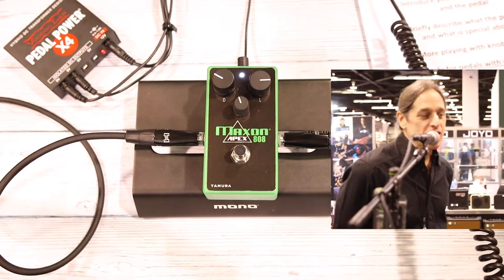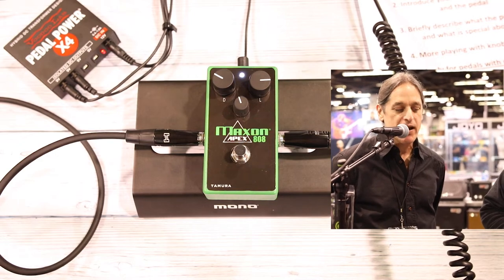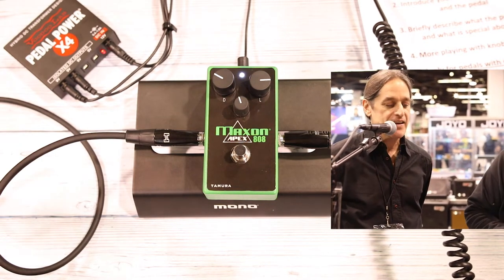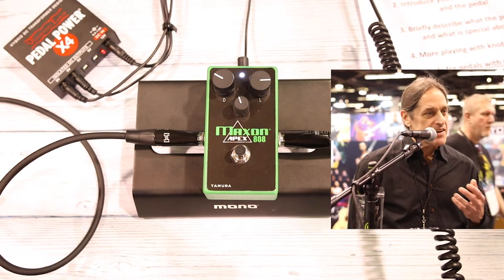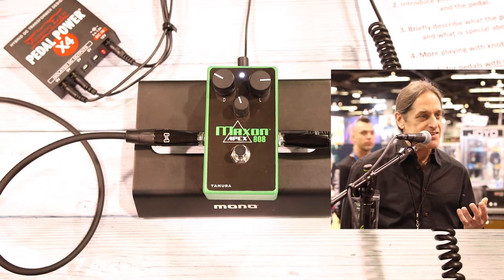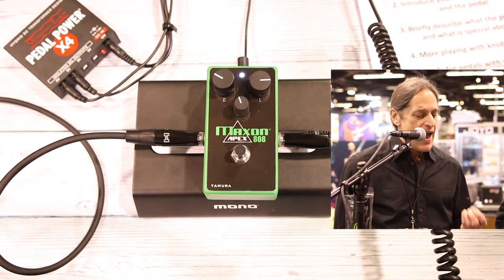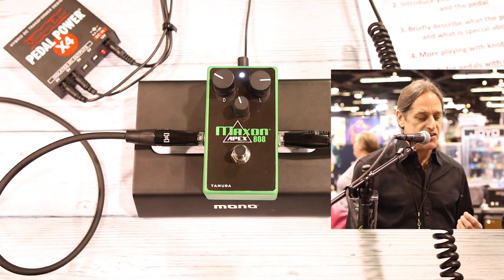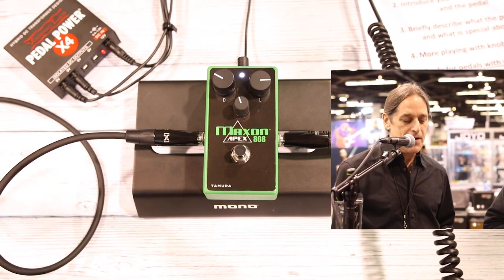Maxon Apex 808 at NAMM 2020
This video was shot by D​elicious-Audio.com​ at NAMM 2020 inside Stompbox Booth #3423 at no charge for the manufacturer.